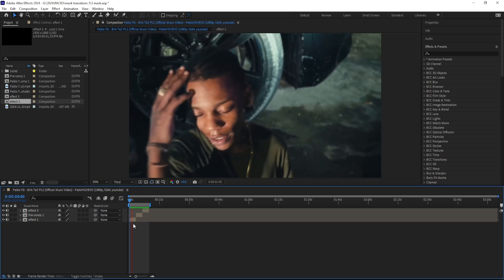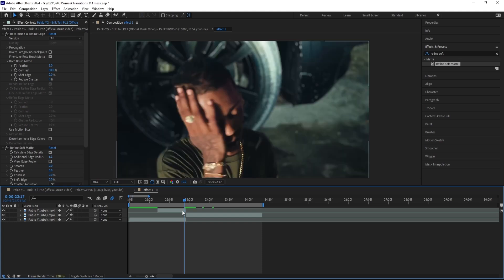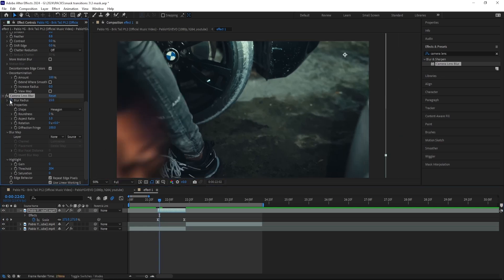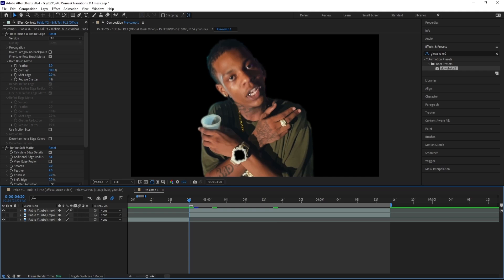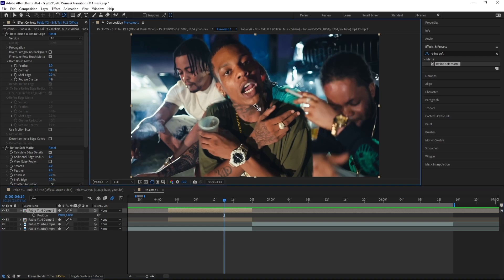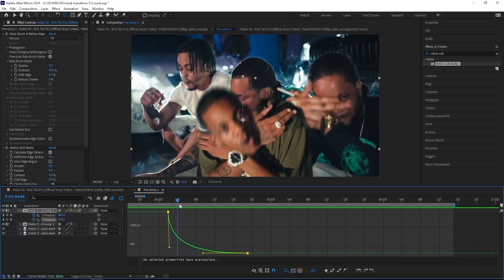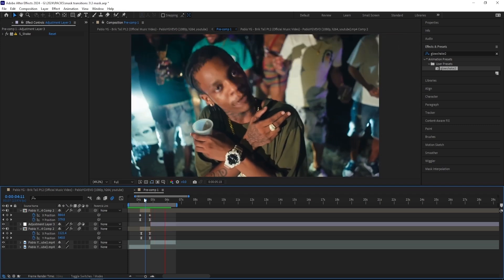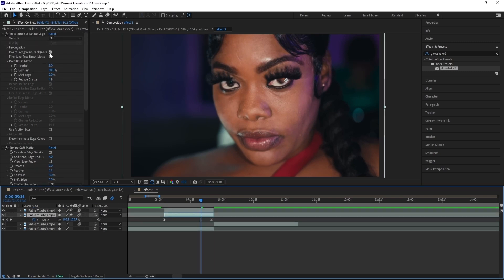3 UNIQUE MASK TRANSITION IDEAS after effects